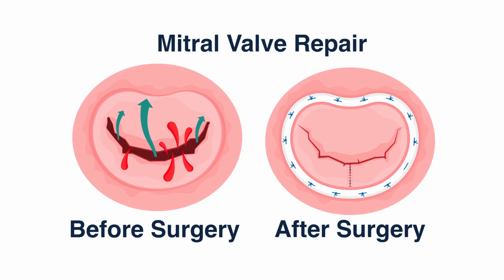Mitral Valve Disease - What are the treatment options with Dr. Vinay Badhwar